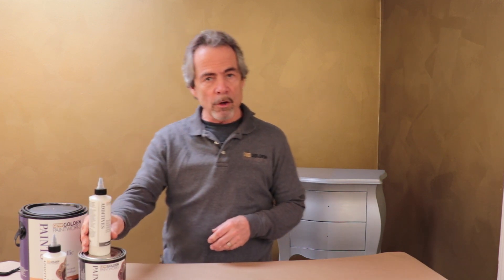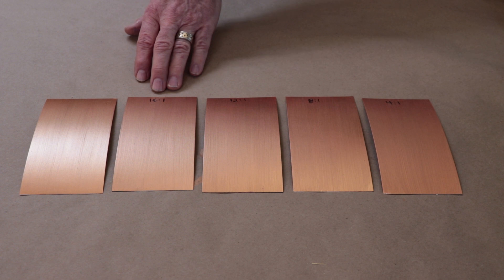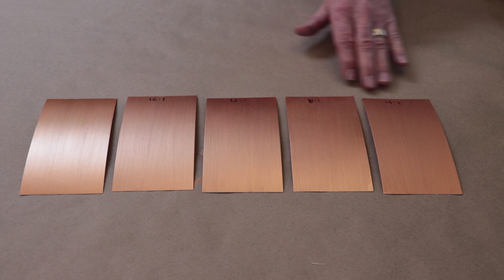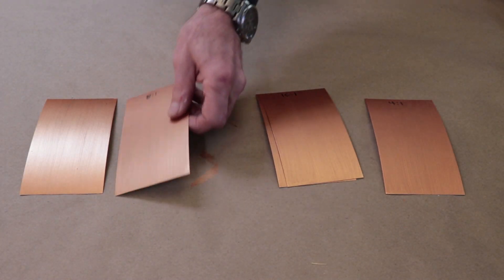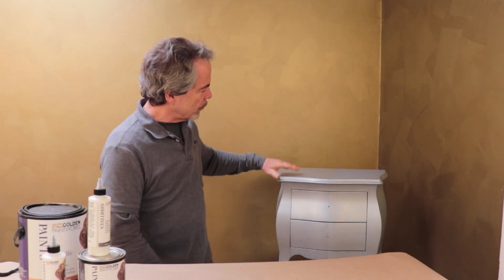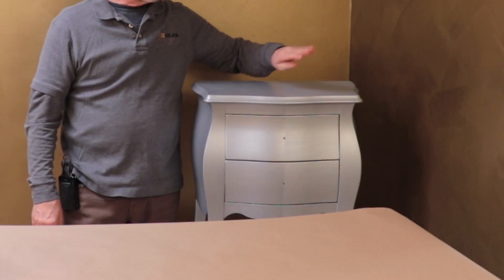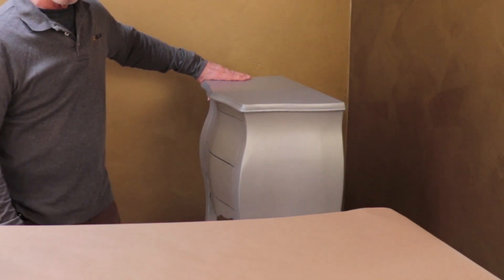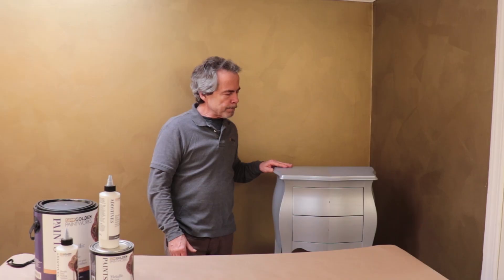How to Create a Matte Metallic Paint Finish - Golden Paintworks®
Easy step-by-step directions to reduce the sheen of metallic paint to a matte metallic using Golden Paintworks® Metallic Paint Matting Additive. Use this product to reduce the shine of any latex paint to a matte sheen.